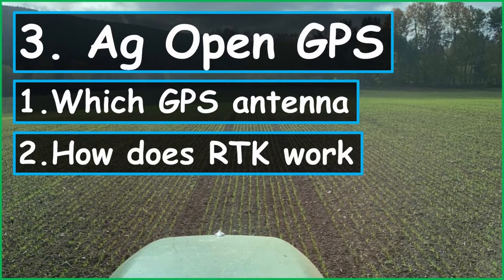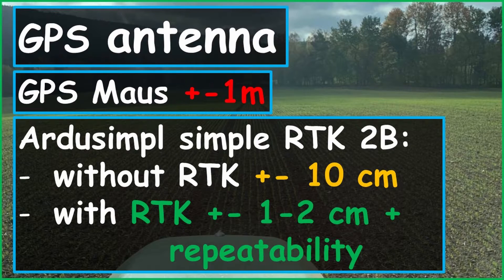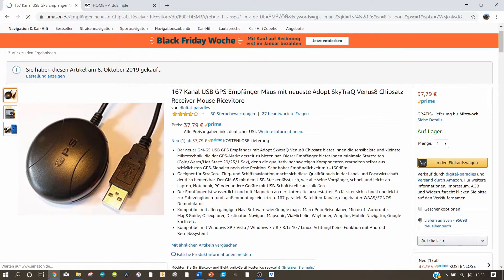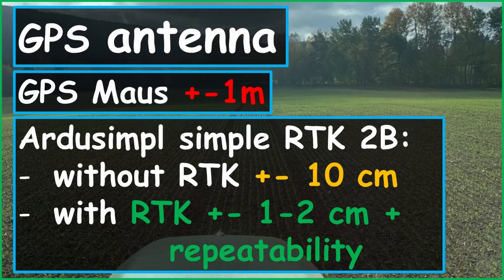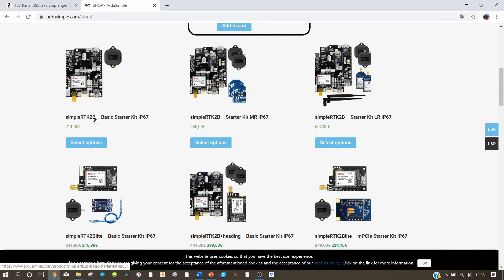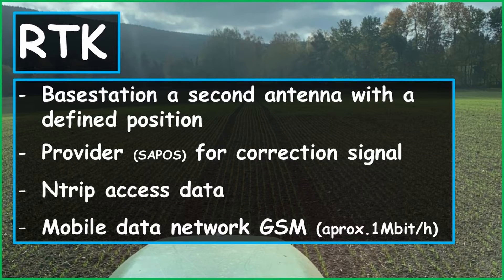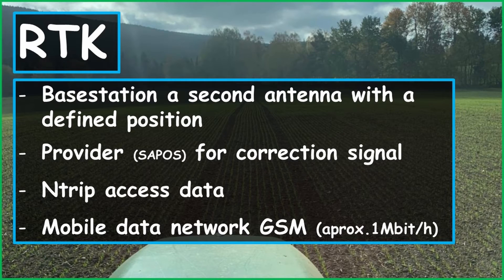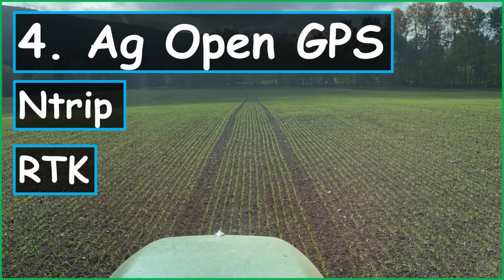Ag Open GPS 3. Which GPS antenna and How does RTK work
In this tutorial you will learn from step to step how to use Ag Open GPS as a simple parallel driving aid to an close to autonomy tractor with RTK.

Caution

Any use of AgOpenGPS on a real physical equipment is not allowd and is not recommended in any way. Neither off road or on road.

This software is for discussion and learning of Precision Ag algorithms and techniques. It is not in any way to be used on any physical equipment and is meant for use by a simulator only.

AgOpenGPS is strictly an example of C# programming for demonstration purposes only.